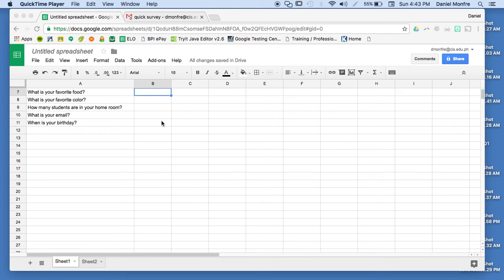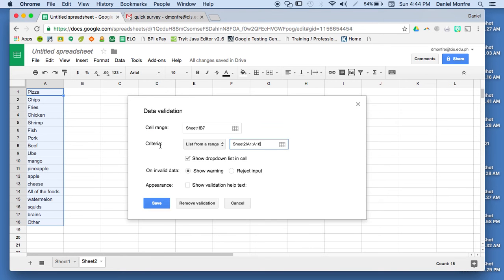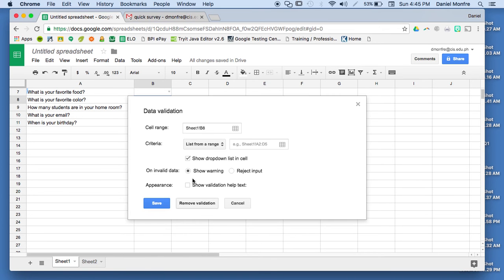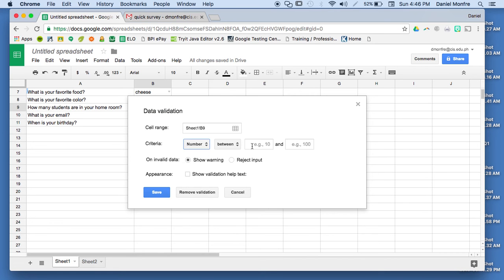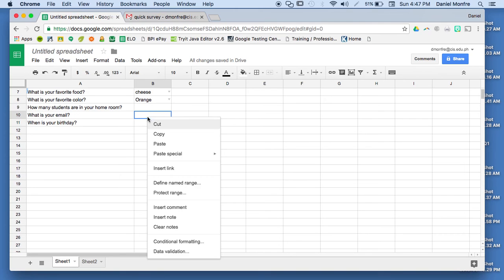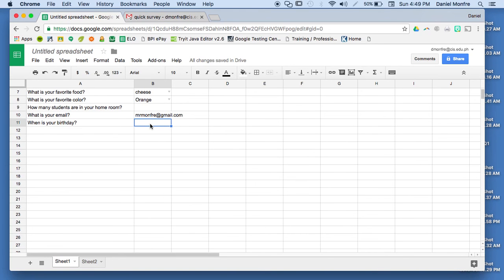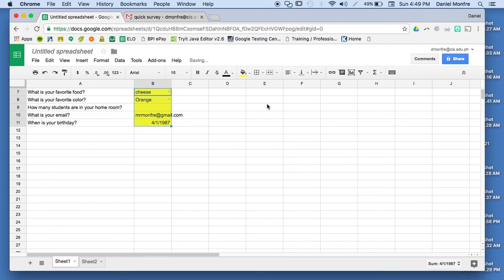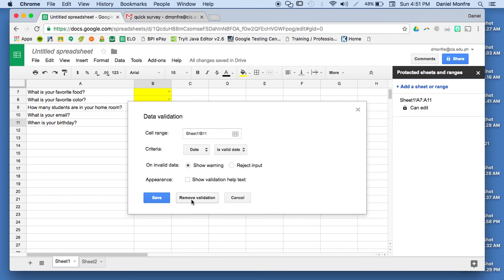Data Validation in Google Sheets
Here is a short how to about the Data Validation feature in Google Sheets.